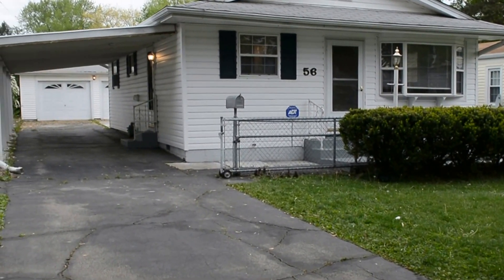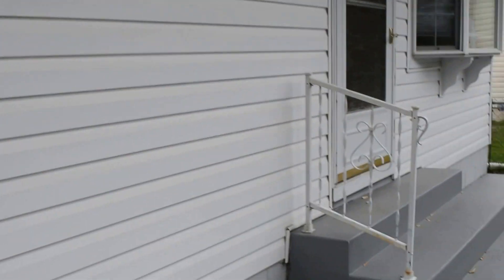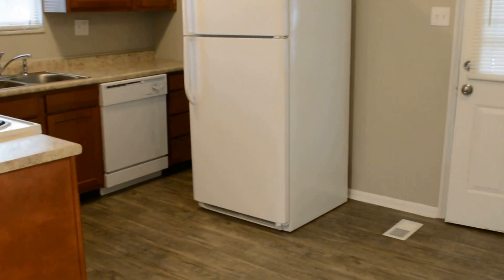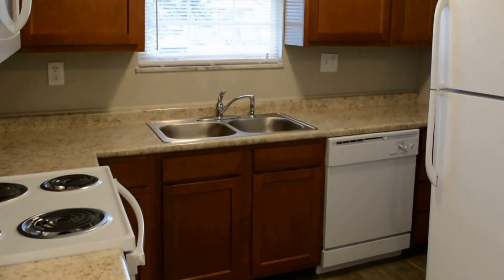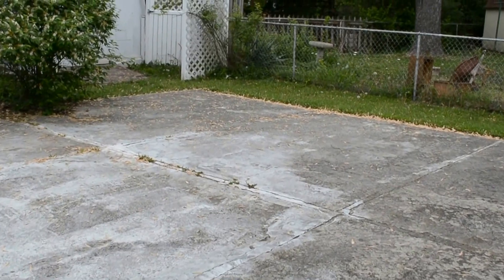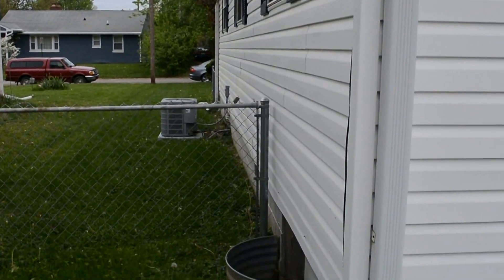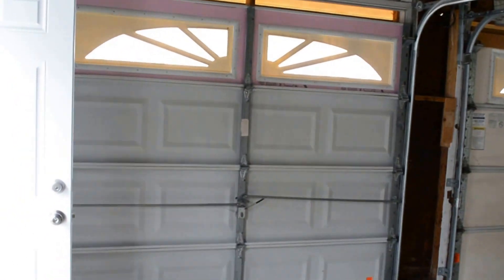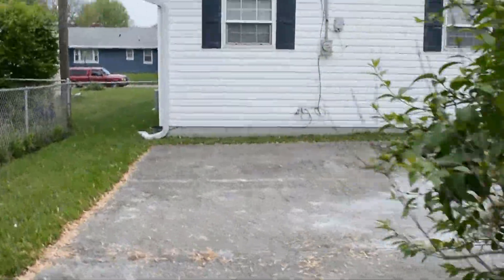56 N Elizabeth St